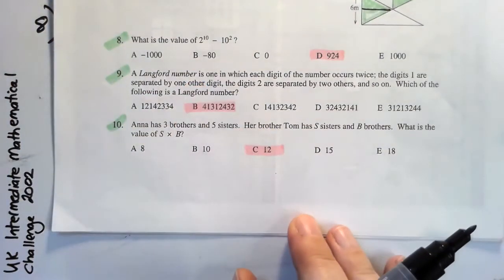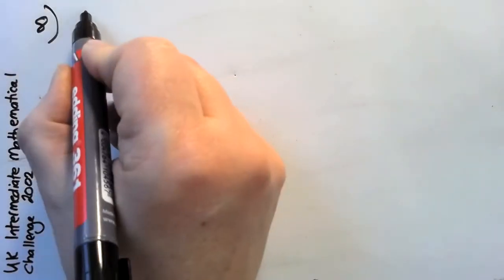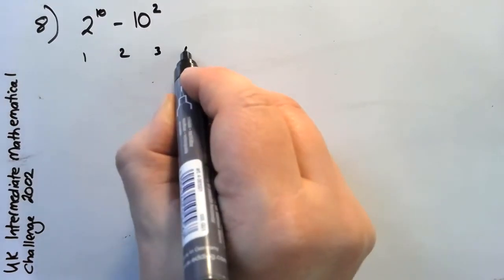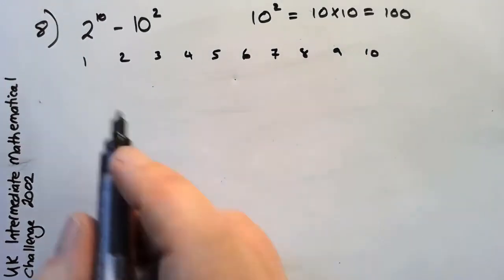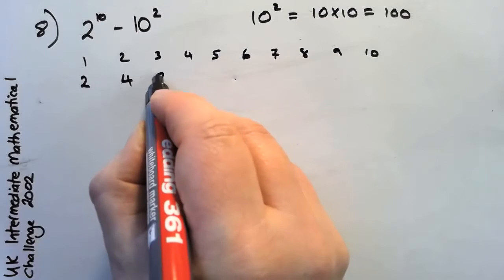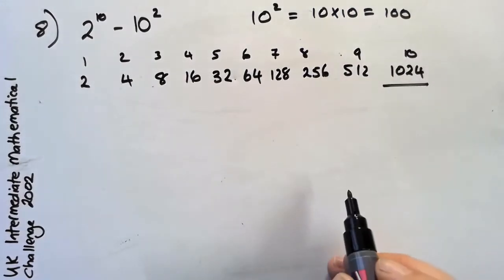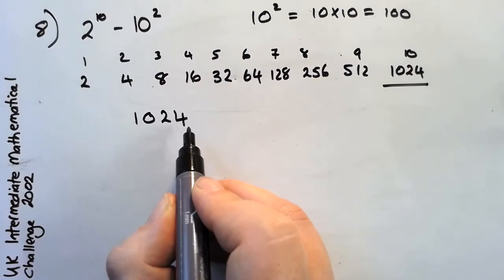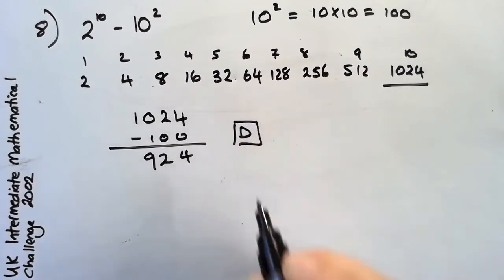Mrs J - IMC 2002 Question 8